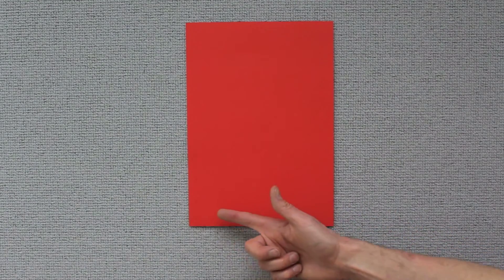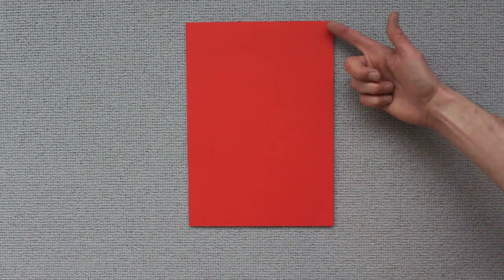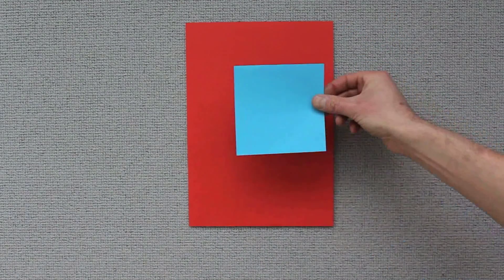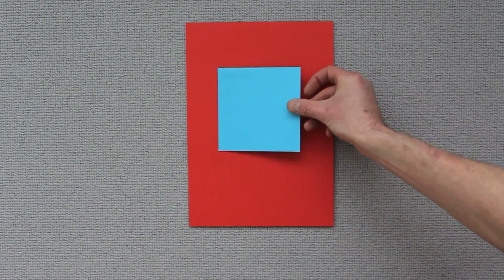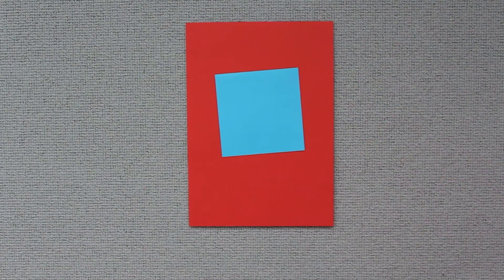Proportion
Size, Scale and PROPORTION..can be quite confusing...especially when things get three dimensional